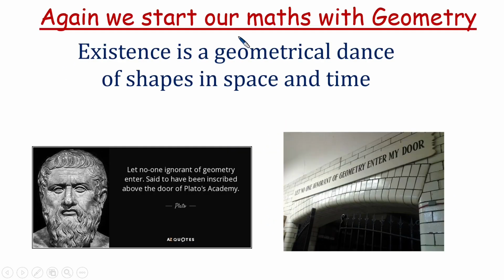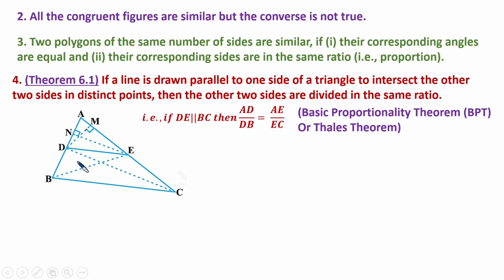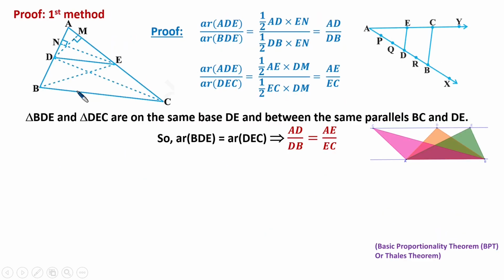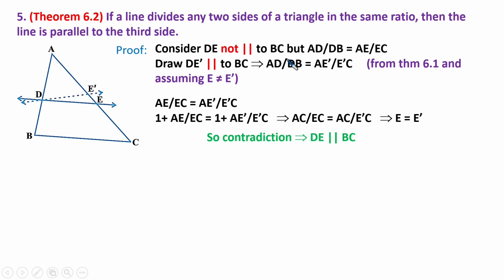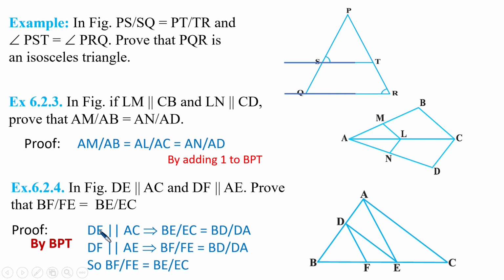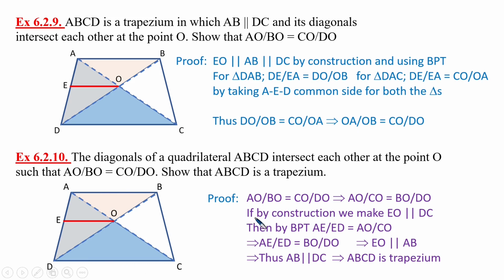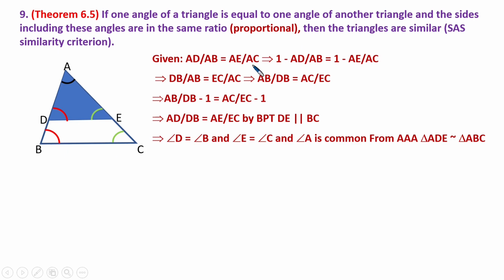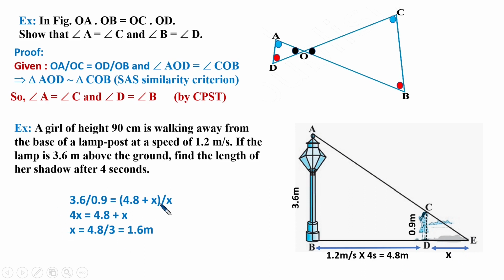Class 10 Maths - Lecture 1 | Triangles 1/2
The lecture is based on chapter 6 of NCERT class 10 mathematics book. Criteria for similarity of Triangles, Basic Proportionality Theorem, Thales Theorem, Example and Exercises on Triangles, Angle Angle Angle (AAA), Side Angle Side (SAS), Side Side Side (SSS).
Class 10 chapter 6 Exercise 6.2, Examples of chapter 6 of Class X NCERT Mathematics.